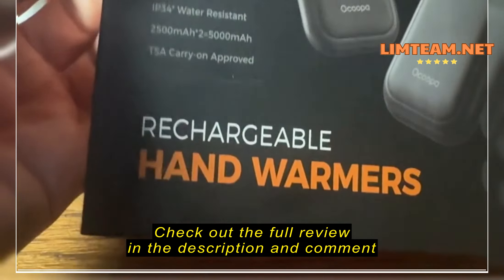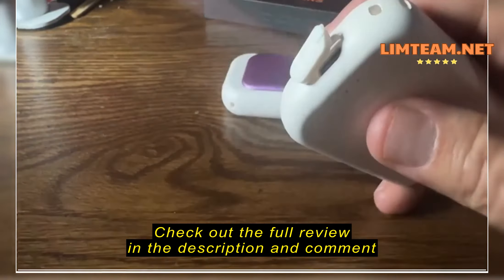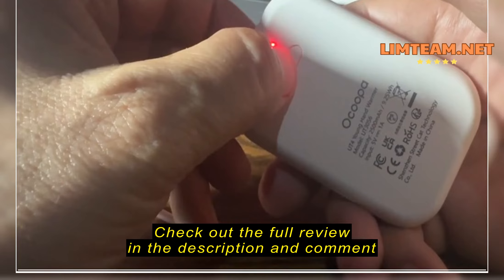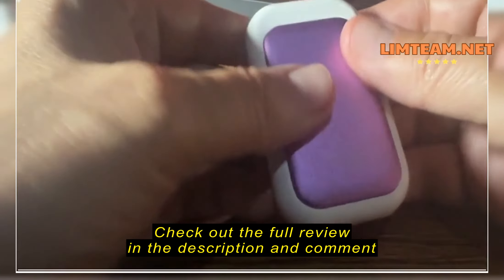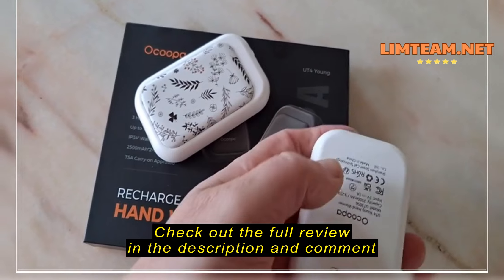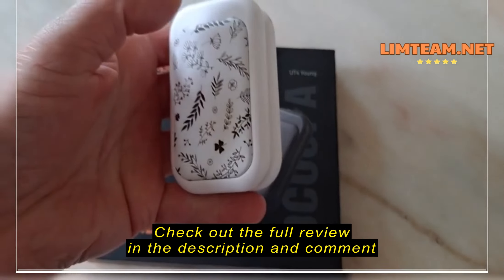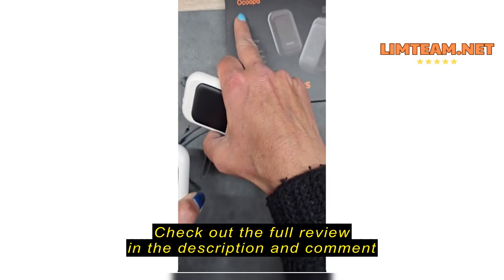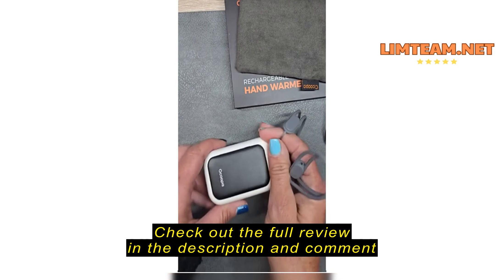Review OCOOPA AI Magnetic Hand Warmers Rechargeable 2 Pack, 5000mAh Ultra-Thin Electric Glove Heater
OCOOPA AI Magnetic Hand Warmers Rechargeable 2 Pack, 5000mAh Ultra-Thin Electric Glove Heater Handwarmer,UL Certified, Men Women Gifts for Christmas,Birthday,Winter Essentials,UT4 Young